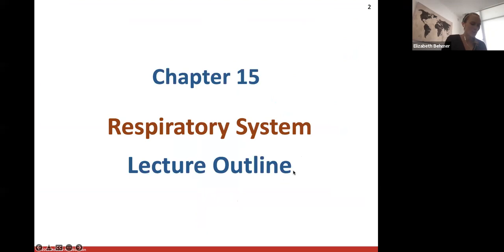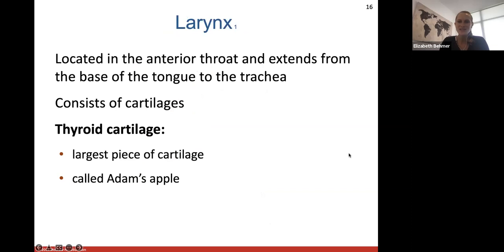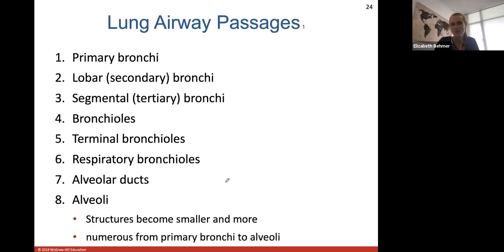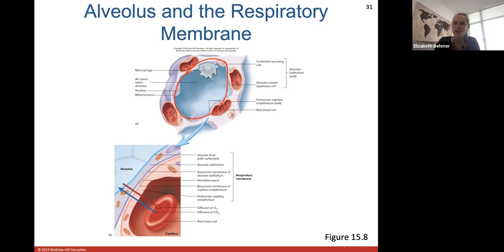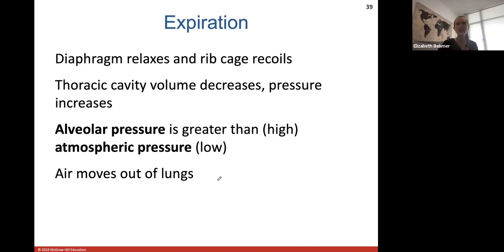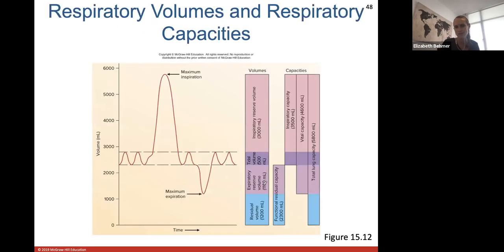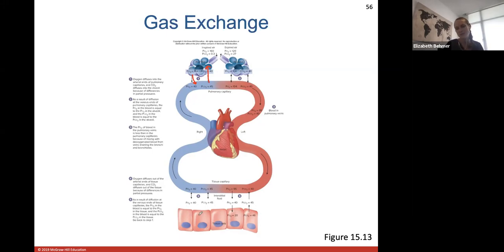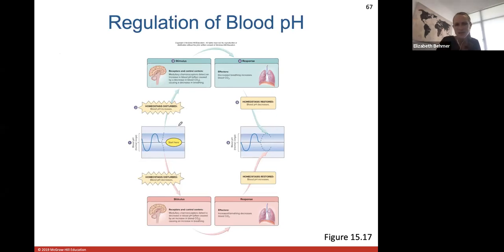Ch. 15 (Respiratory System)